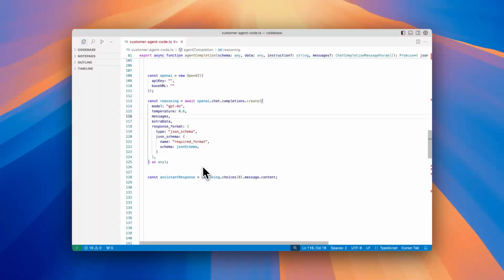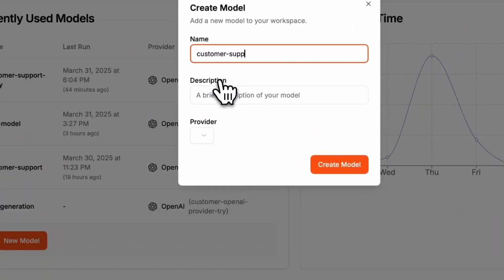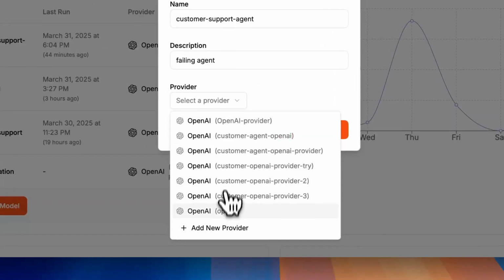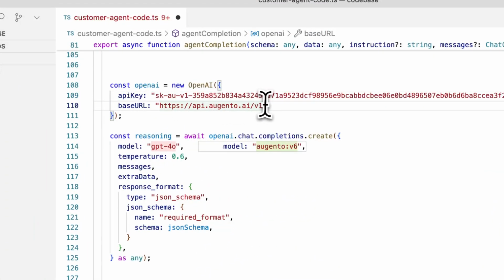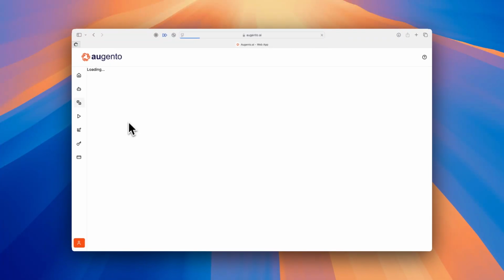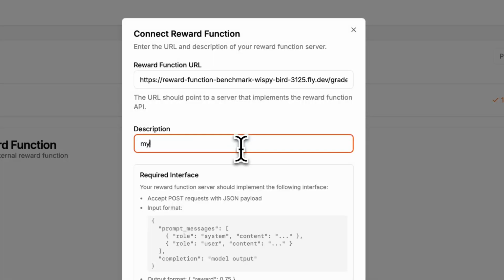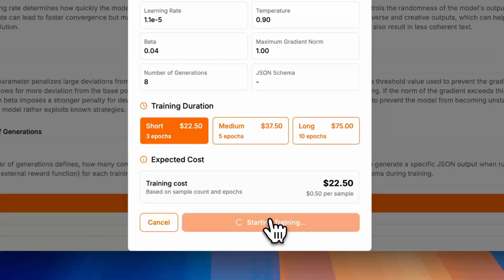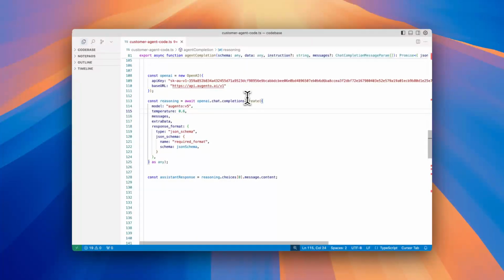Augento AI – Demo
Augento – Improving Agents through Reinforcement Learning